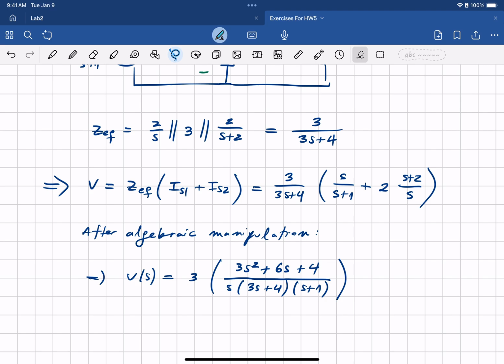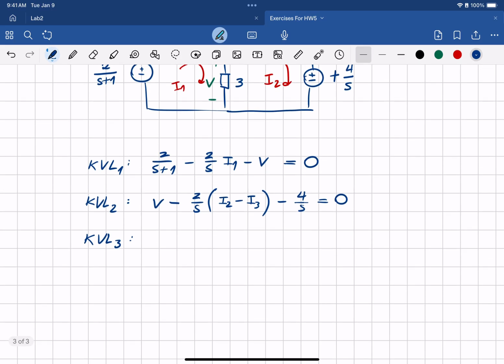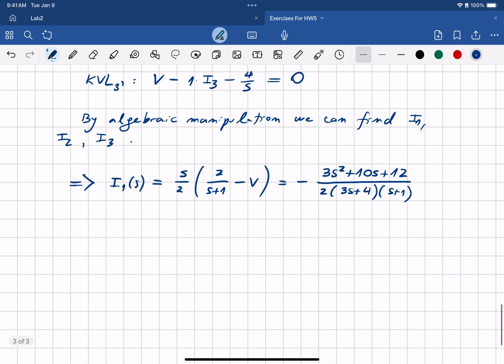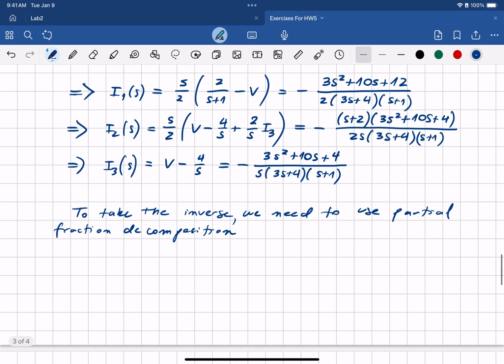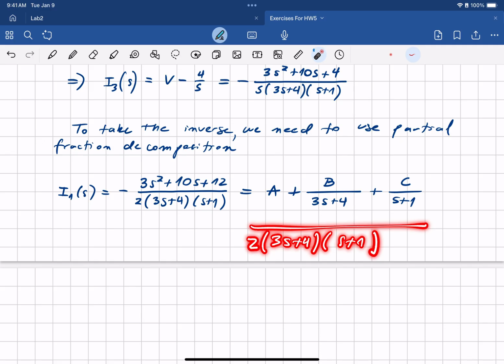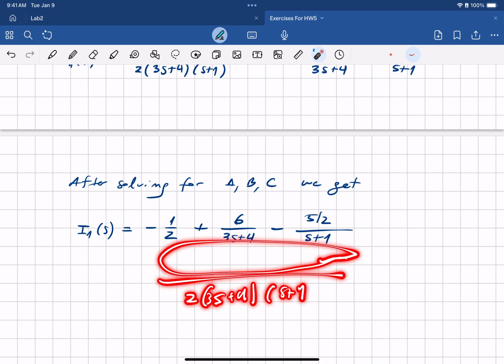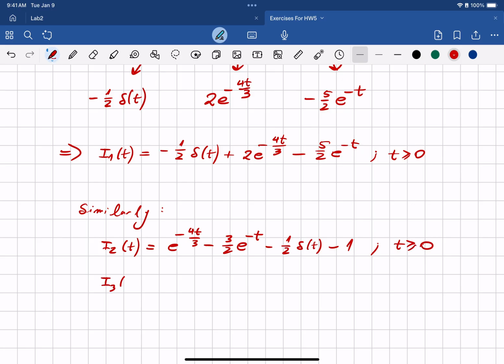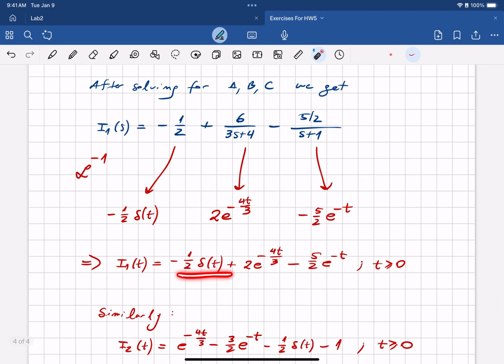Practice Videos - 10 - Chapter 14 - P57 Pt.2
Series of instructive exercise videos
Practice Video 10: Chapter 14 - P57 Pt.2